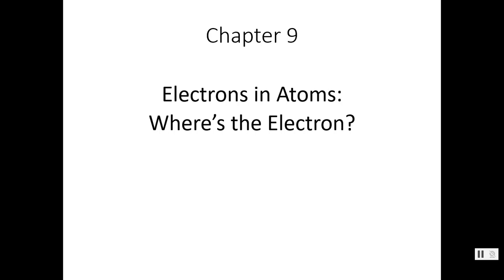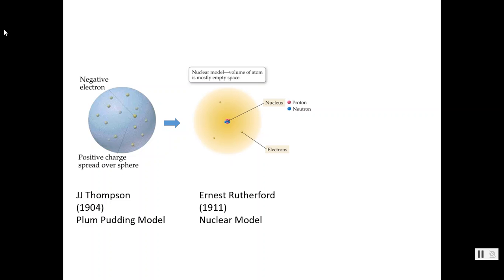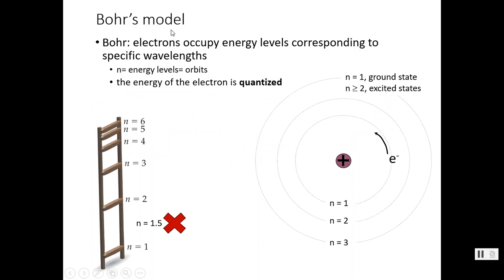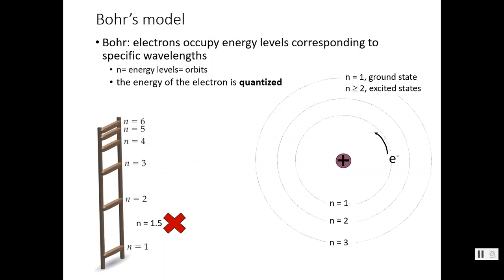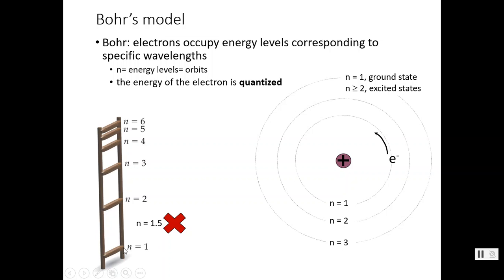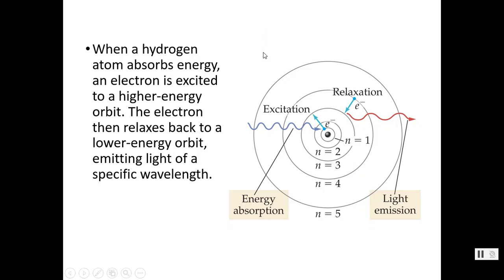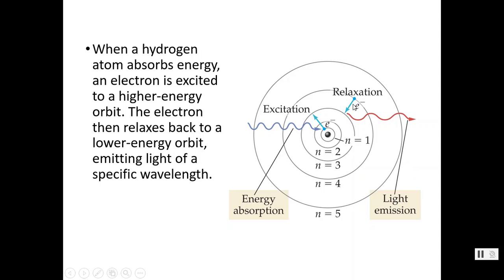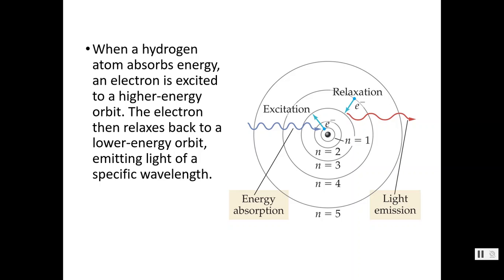Ch 9 Lecture Video Bohr Model of the Atom